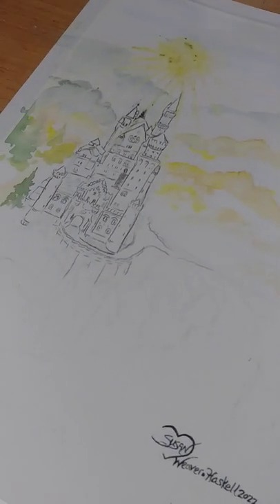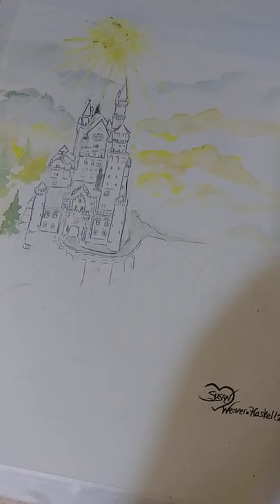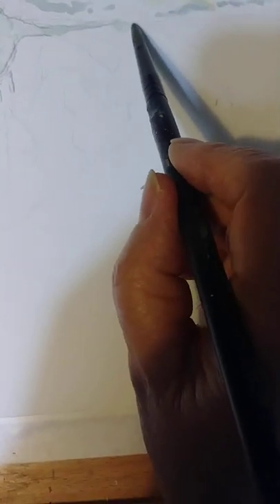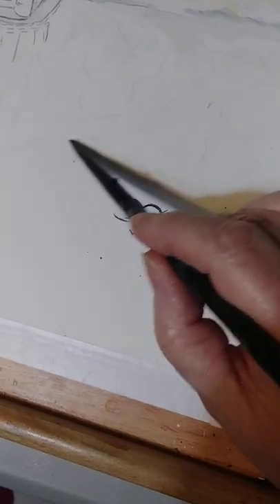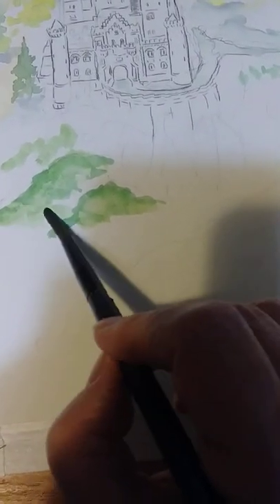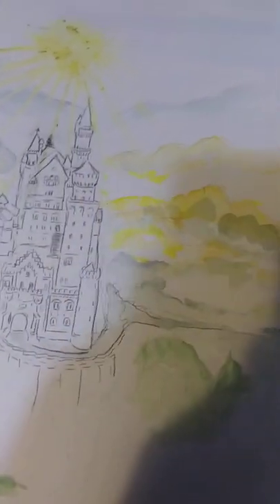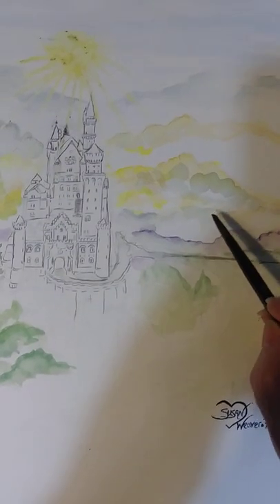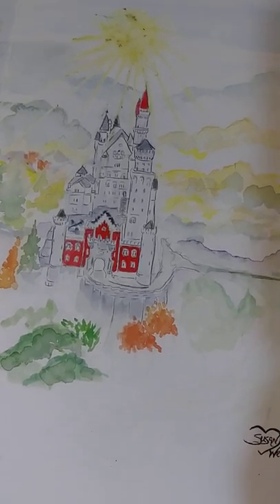A short how to make the most of cluster f*!&$. 😂 Or Art -101.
The short tutorial demonstrates how to incorporate a less structured painting style into a detailed watercolor.